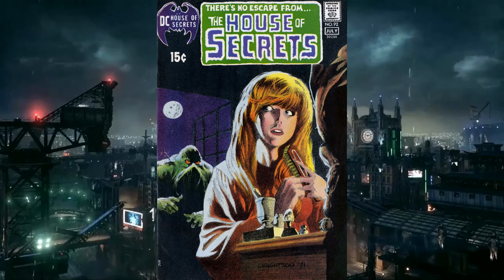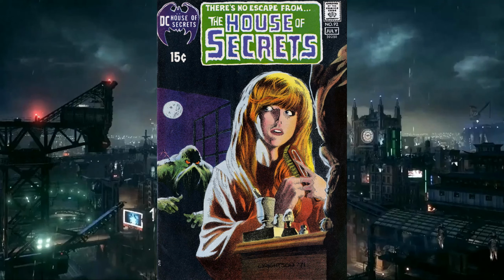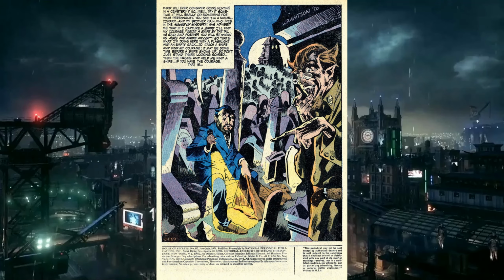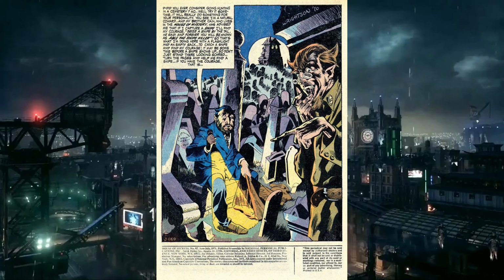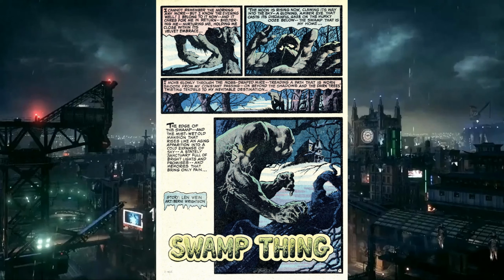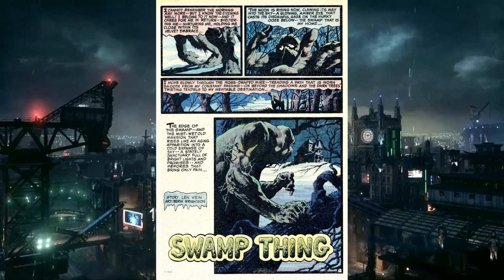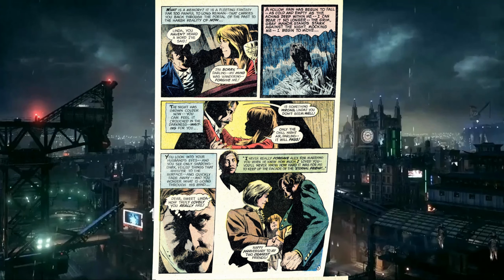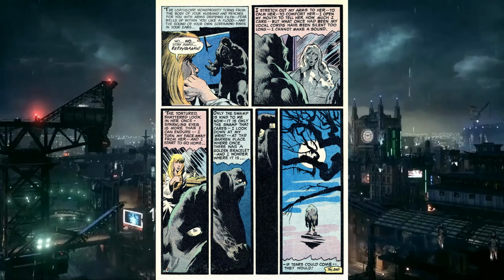Comics & Us Origins Episode 8: Swamp Thing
This is the review show that reviews comics chronologically...kind of.
T.J., Chris, and Lumpy review the beginnings of Swamp Thing.